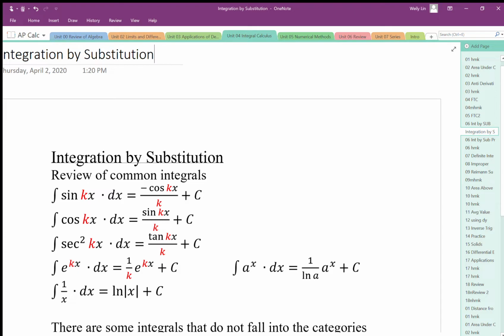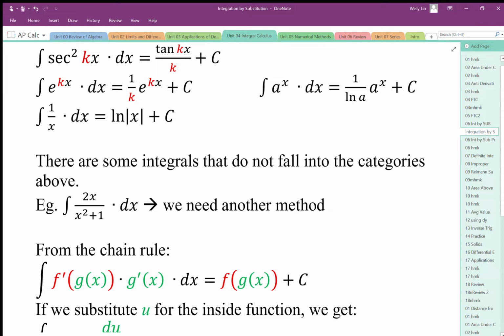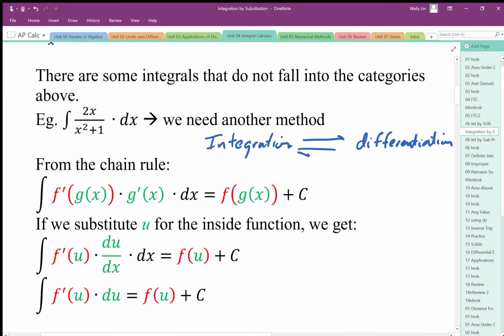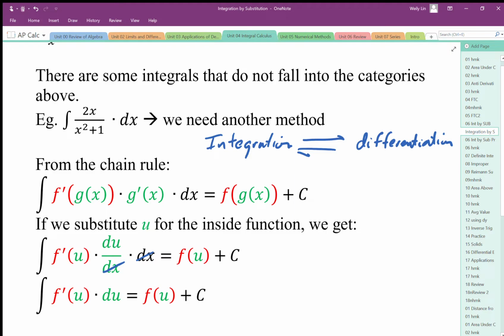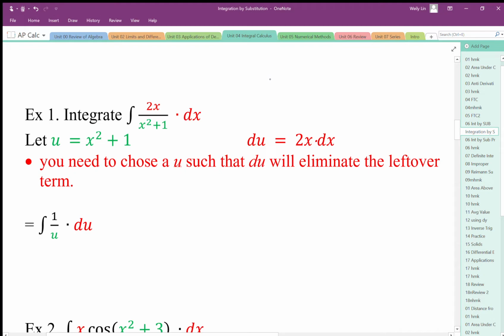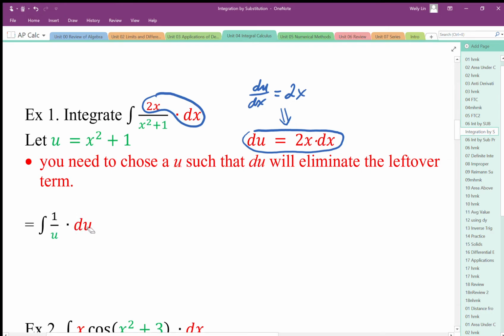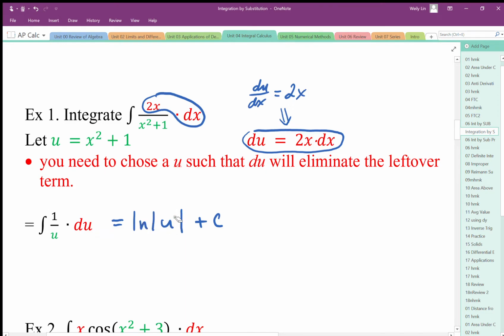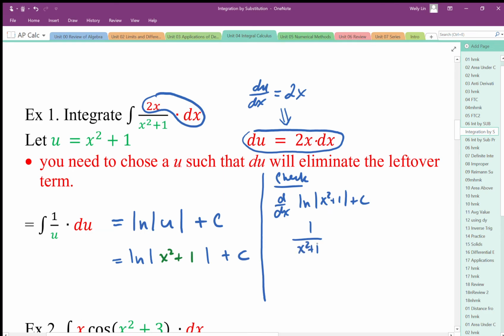06 Integration by Substitution Part1